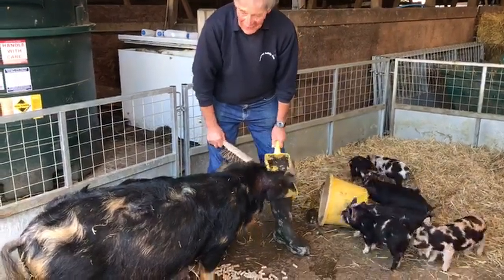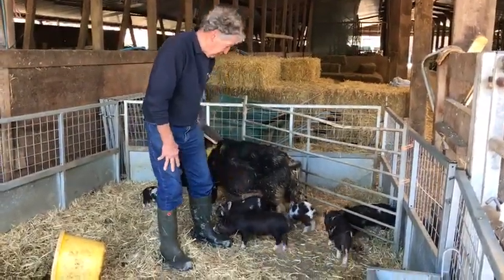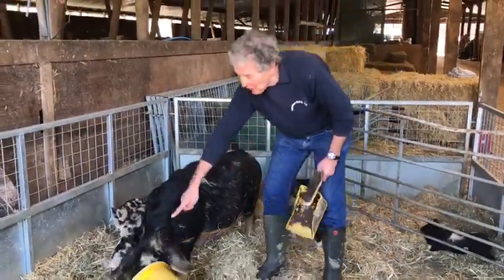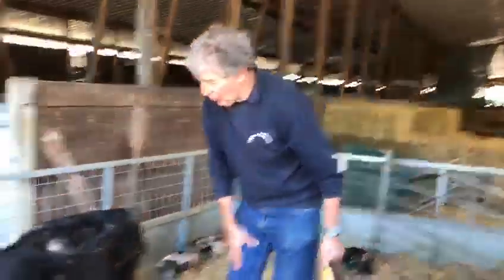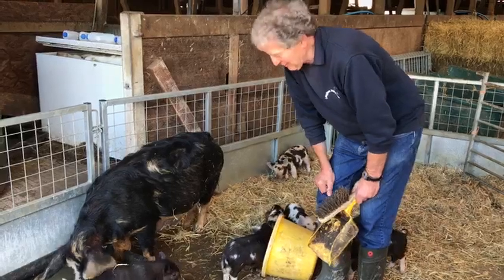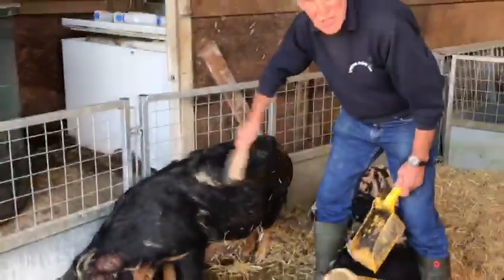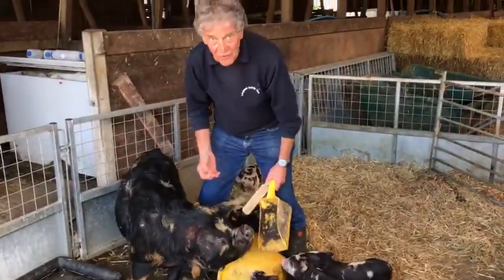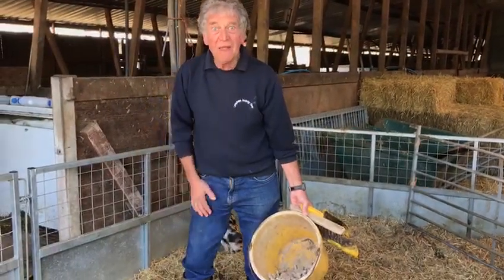Longdown Little Farmers - Pigs - with Farmer Bryan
Little Farmers - Learn About Pigs